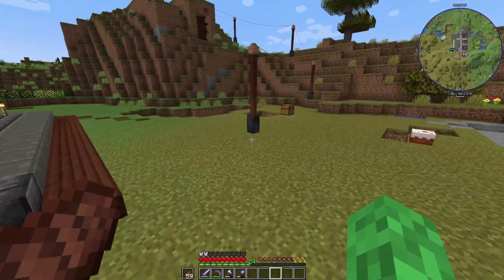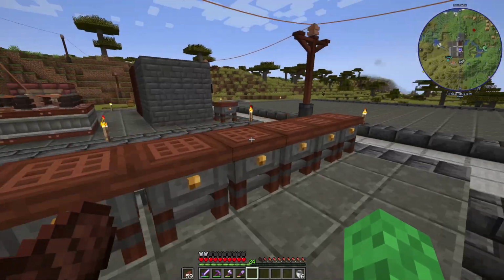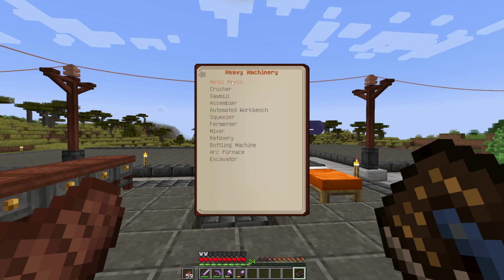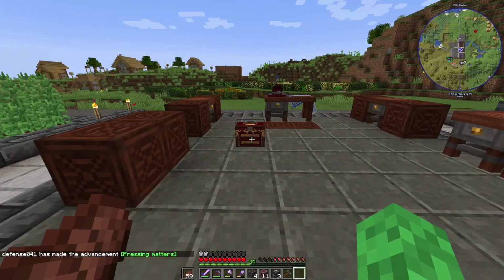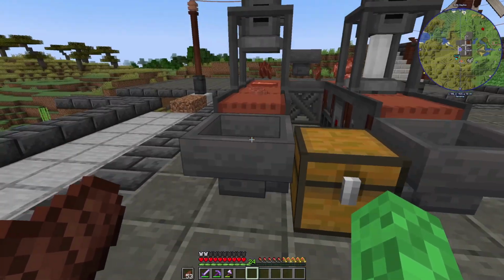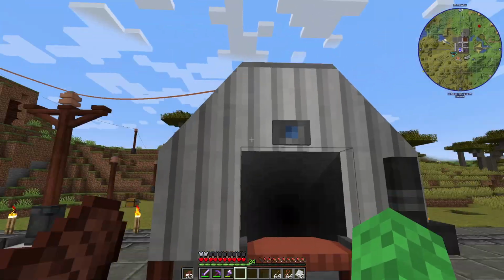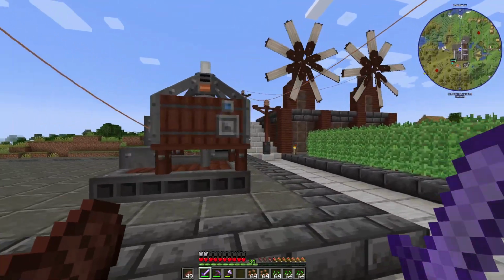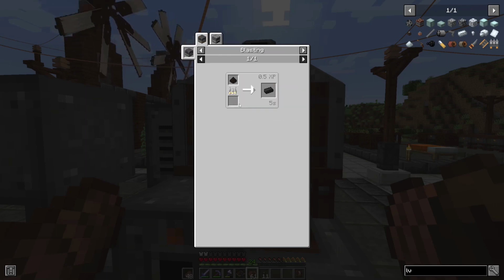Automation Fun || Minecraft Mod PlayTorial || Immersive Engineering EP. 04